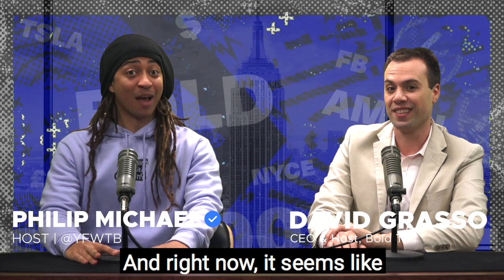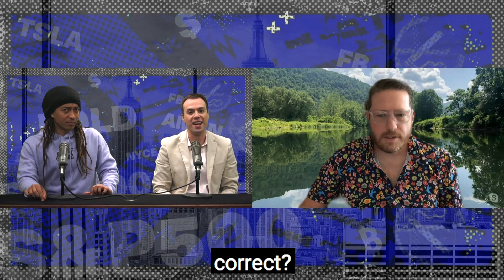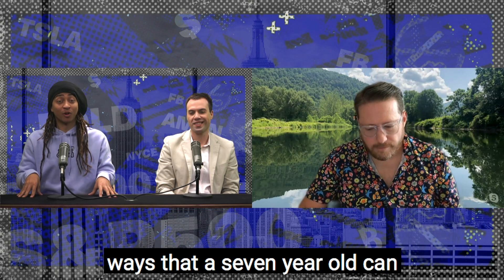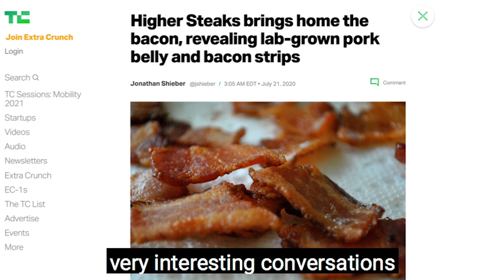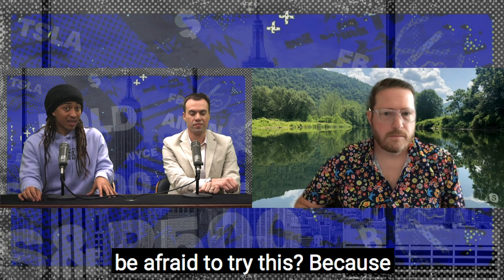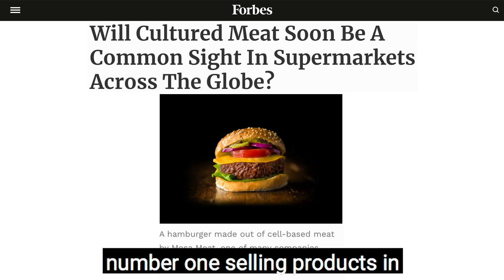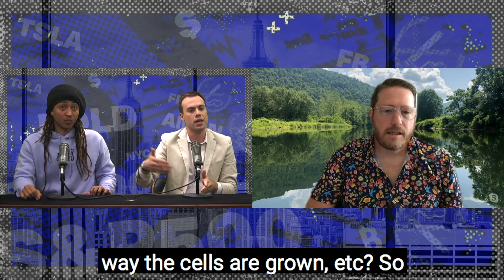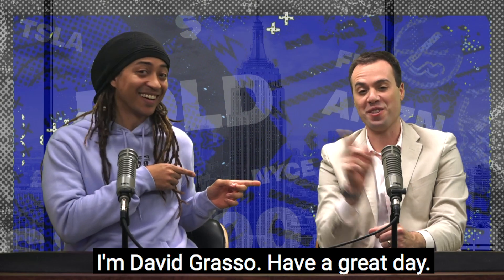Would You Eat Lab Grown Meat? It's Vegan Friendly! | World Earth Day 2021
Welcome back to Bold Business with David Grasso and Philip Michael!

Happy Earth Day 2021 from us at Bold! To celebrate Earth Day and Earth Week we’re talking all things animal products and meat-free diets. In trying to find more ways to help the environment, climate experts recommend cutting back on eating animal products.

In fact, the world of lab meat, or slaughter-free meat, is becoming more realized than ever. And joining David Grasso and Philip Michael to talk about that is Eric Jenkusky, the Co-Founder and CEO of Matrix Meat.

What is cultivated meat? Is it beyond meat? Is it a plant-based meat?

Nope! There are two types of alternative meat out there. Those that are plant-based meats like beyond meat and impossible burger, and those that are cultivated meat like Memphis Meats. And cultivated meat is real meat, and not GMO. It is cells that are grown in a lab that form a solid piece of meat.

Cultivated meat is growing a muscle outside of the body, and therefore, it is slaughter-free meat.

Is this type of meat vegan friendly or vegetarian friendly? Well it depends. This is meat that doesn’t come from animals.

Let’s make an environmental impact assessment. Will this help fight climate change? Yes! According to Eric Jenkusky, from a plain business perspective, the market of cattle grazing isn’t a sustainable business. But even more so there are many issues with both climate change and animal rights that are in the world of livestock and meats. In co-founding Matrix Meats, Eric wanted to make a change in the world of both climate change and animal rights.

SAY HI ON SOCIAL:
Instagram, Twitter, and Facebook: @boldtv